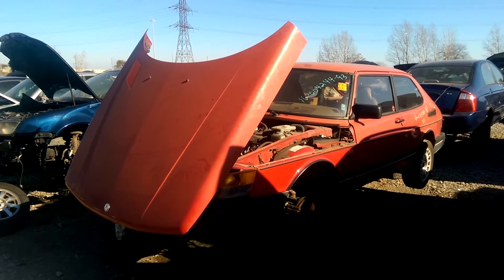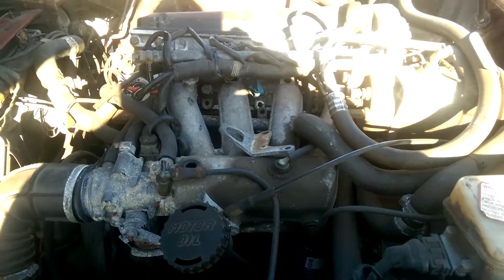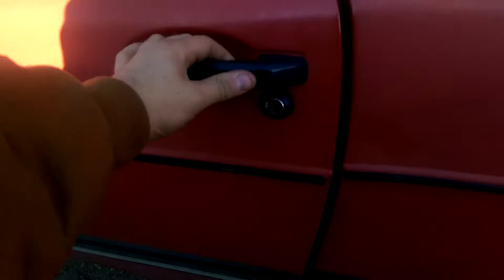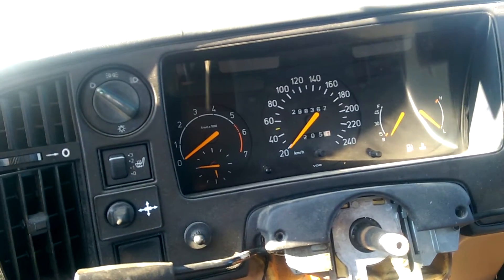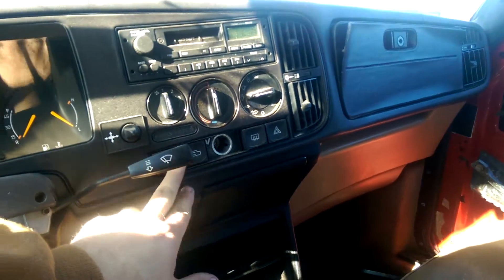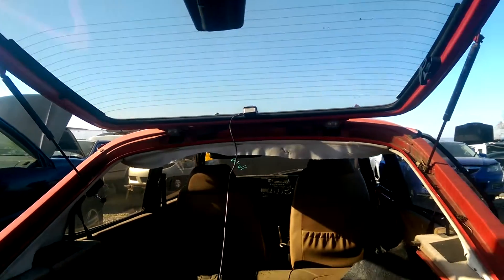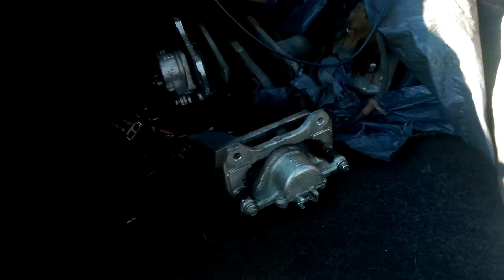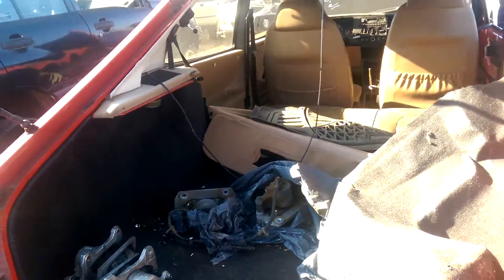RARE and CLEAN 1993 Saab 900 in the Junk yard